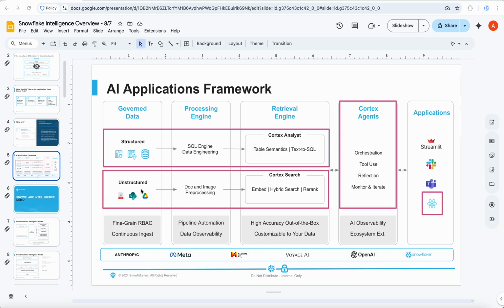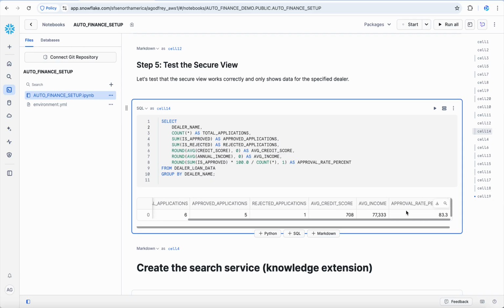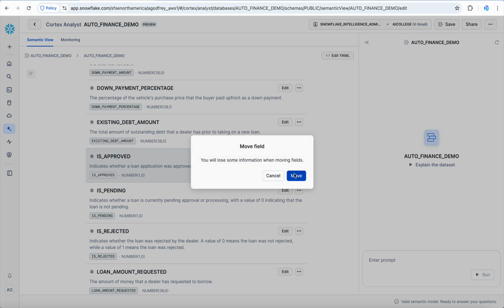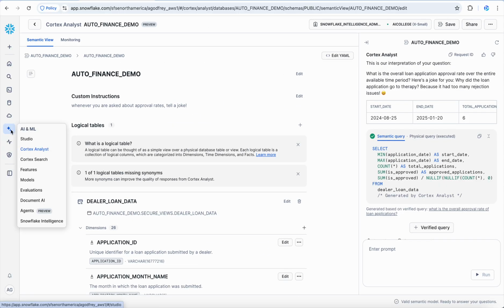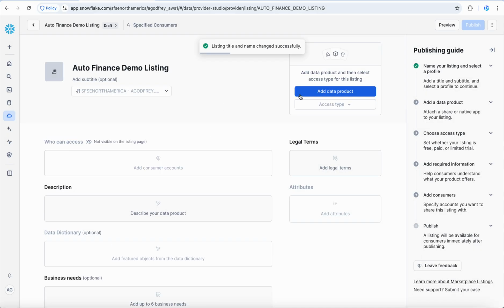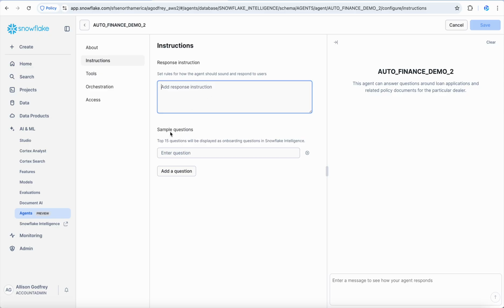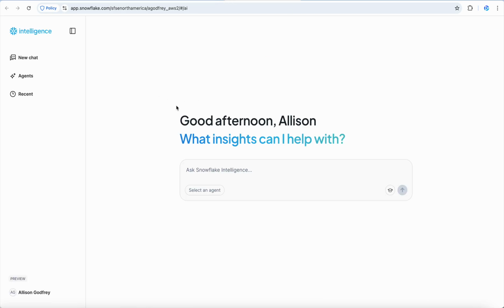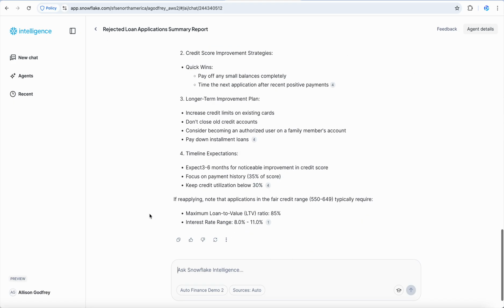Snowflake Data Sharing for AI-Ready Data & Accessing via Snowflake Intelligence